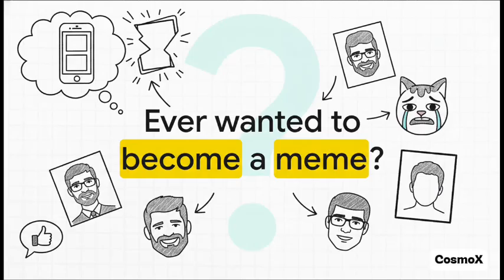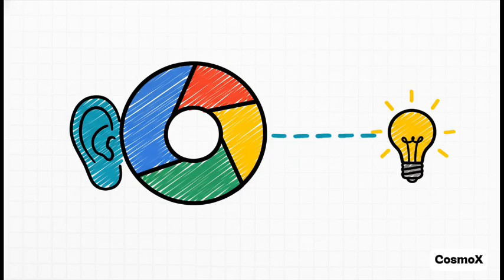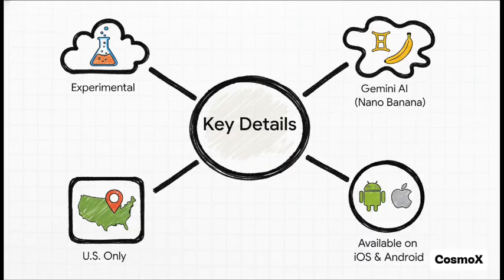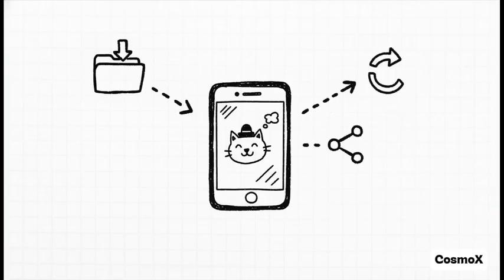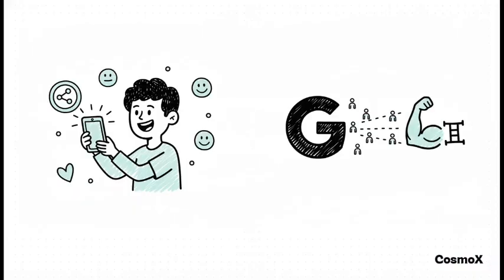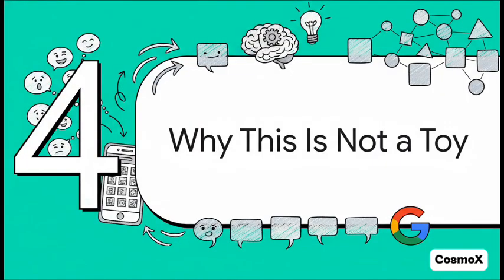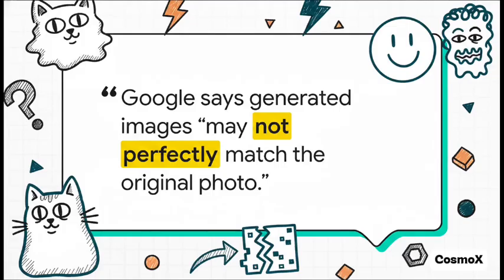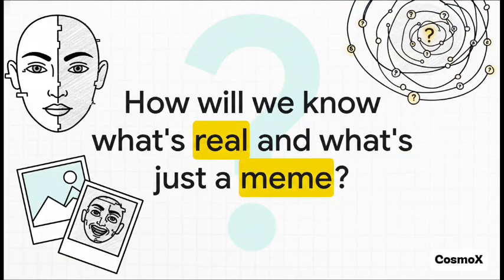Google Photos Me Meme AI Feature – Turn Your Selfies Into Personalized Meme Content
📸 Overview of the new Google Photos AI “Me Meme” feature
🤖 Uses generative AI to integrate your photo into meme templates
🖼️ Create custom, shareable memes from your selfies or portraits
📱 Initially rolling out for U.S. iOS & Android users
🚀 No separate meme editor needed — everything inside the app
💡 Expandable templates and broader availability expected